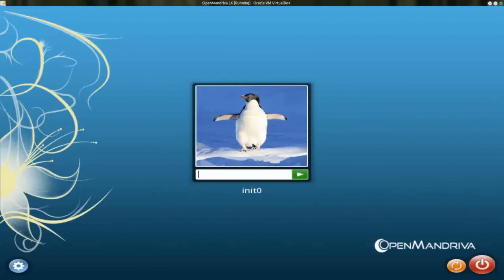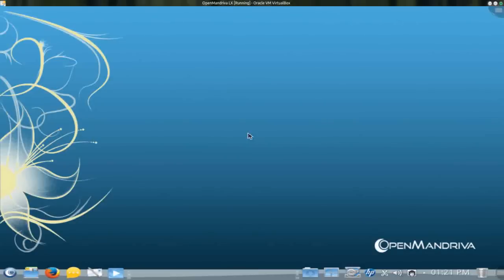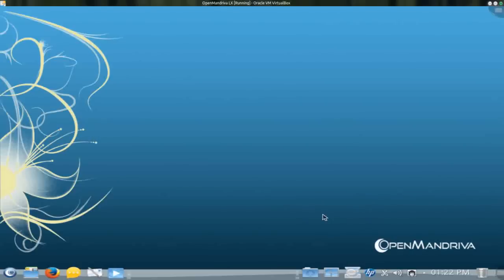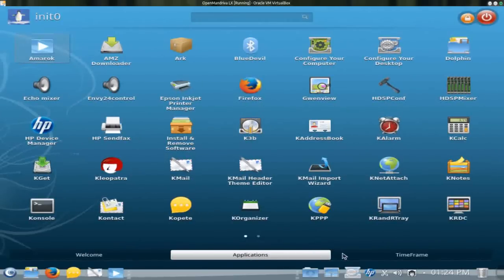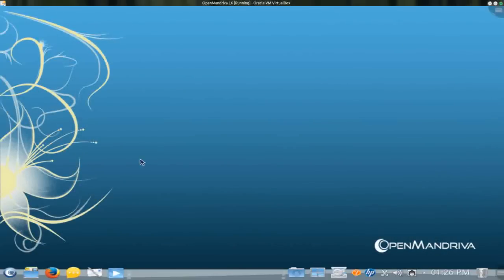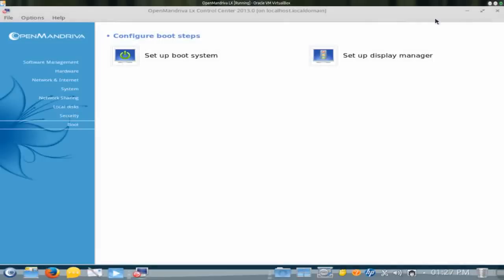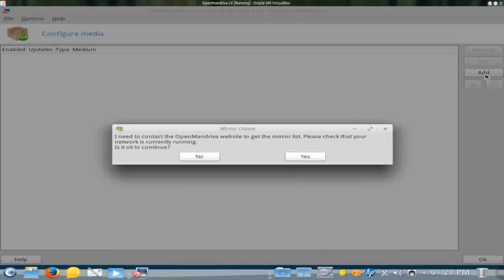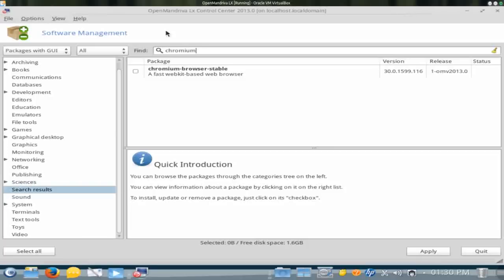openMandriva 2013.0 Review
openMandriva is a Linux distribution that maintains a close relationship to Rosa Linux. It presents a beautiful implementation of the KDE desktop and boasts one of the best control panels available. On the down side, its mirrors are disabled by default. Still, I think that it's worth a look and am excited to see where they go in the future.